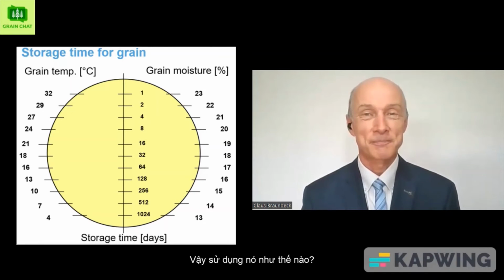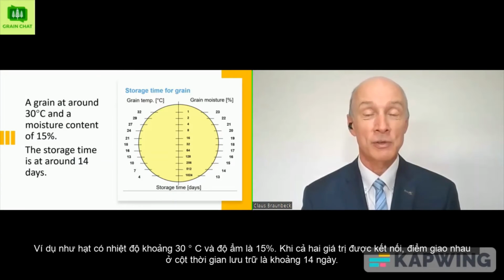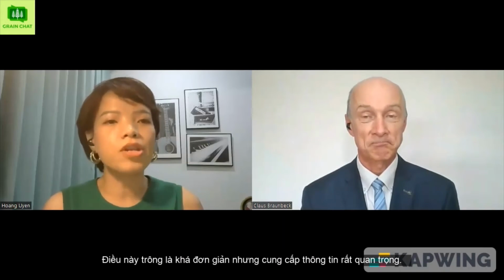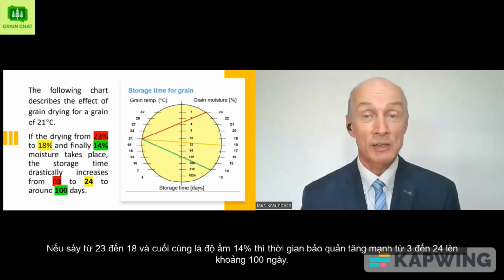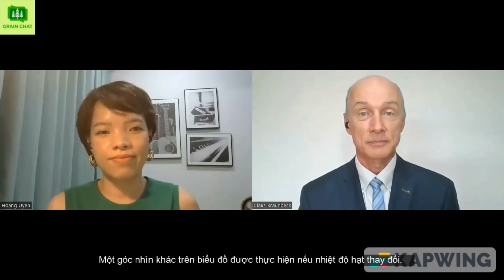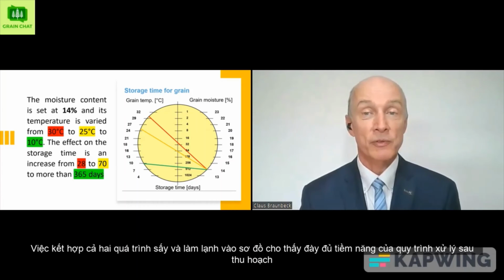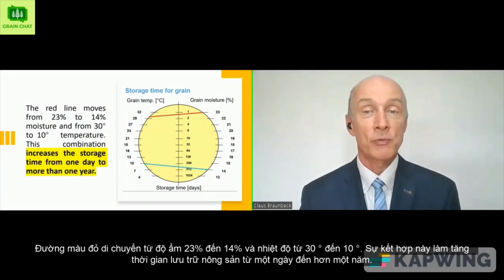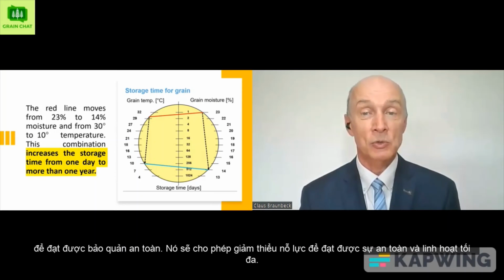Flexibility of grain storage final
Grain quality is critical in today's grain trade because of more stringent food - safety demands and an increase in market competition, therefore to avoid spoilage of grain during storage it is necessary to determine the safe grain storage time. Safe storage time is the period of exposure of a product at a particular moisture content to a particular relative humidity and temperature below which crop deterioration may occur and beyond which the crop may be impaired. To keep losses low, crops must be dried to the safe storage moisture content ( i . e . moisture content required for long-term storage ) within the safe storage time. Determination of safe grain storage time is an answer to the following question: how long can grains of particular moisture content and temperature be stored without the risk of quality deterioration?
Follow our discussion today with Dr. Claus M. Braunbeck from FrigorTec to understand this topic.